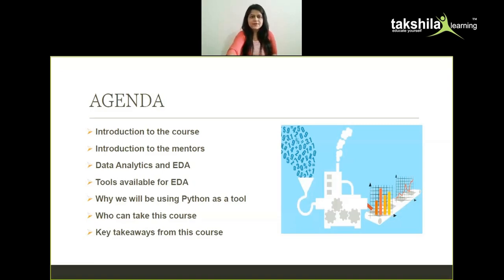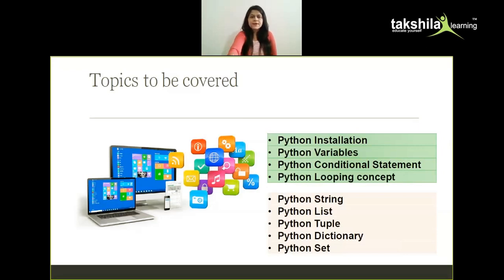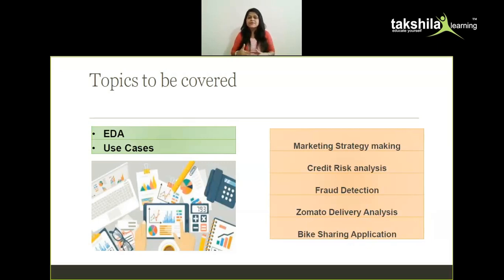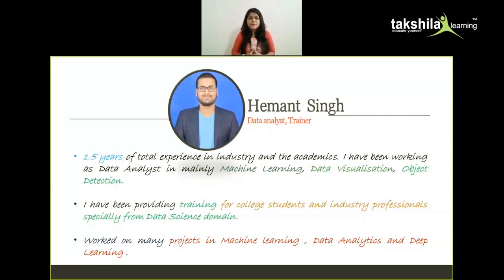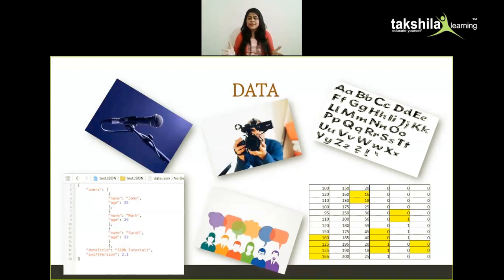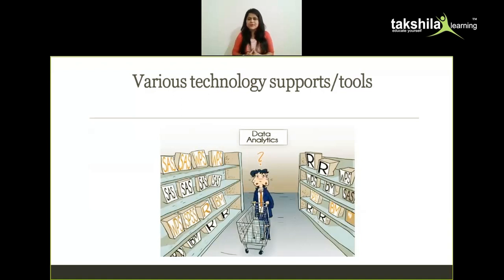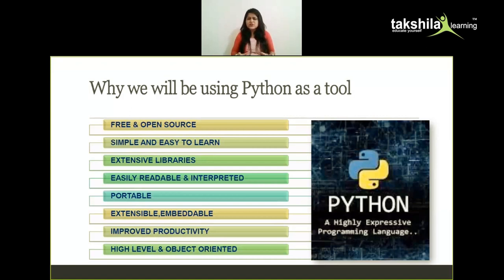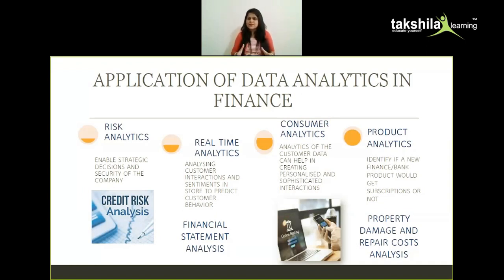Python for EDA - Introduction to Course, Course Structure, Syllabus and Overview of Data Analysis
Introduction to Python for EDA Course

Exploratory Data Analysis, or EDA, is essentially a type of storytelling for statisticians. EDA is an approach to analyzing data sets to summarize their main characteristics, often with visual methods. By the name itself, we can get to know that it is a step in which we need to explore the data set.

In today's video, we are going to sprinkle on our Python for EDA Course focusing on the Introduction to Course, Course Structure and Syllabus, and Overview of Data Analysis, as well as the Scope of the Python to EDA course.
Takshila Learning combined 24+ years of experience in Machine learning, data analysis, and Financial data analytics for this Python for EDA Course. Our Python for EDA Course consists of a detailed study of the python Programming language used for Exploratory Data Analysis (EDA) that enables students to do specific data analysis tailored to a multi-faceted decision-making environment.

00:35 – Agenda
00:59 – Introduction to the Course
01:51 – Course Material
02:23 – Topics to be covered
05:43 – Introduction to the Members

Browse to full video to know all about our Python for EDA Course.

Feel free to post your queries and feedback in the comment box. we'll reach you ASAP.

To pursue this Course, or to know more - visit us

Special Thanks
Recording Center - Takshila Learning
Faculty - Munmun Ghosal
Topic:  - Python for EDA  - Introduction
 Video Length: 19:30